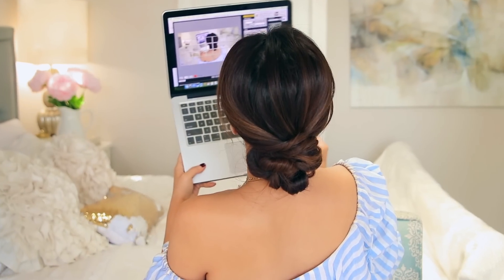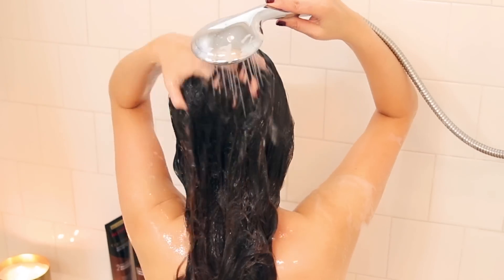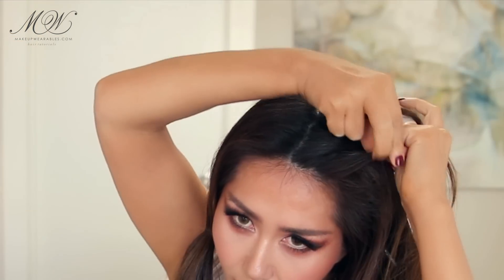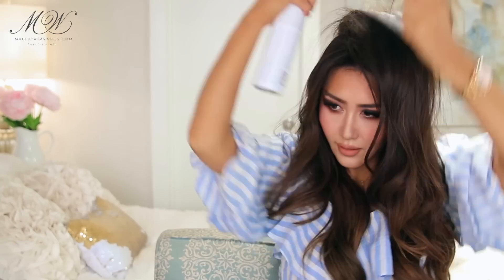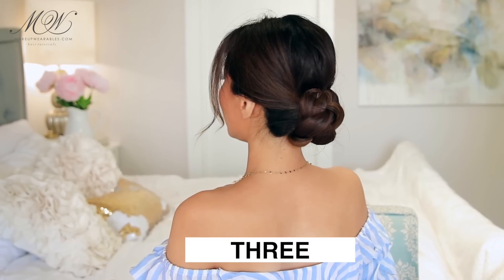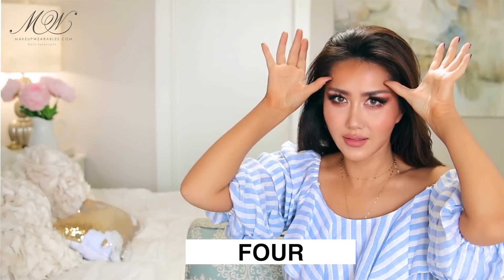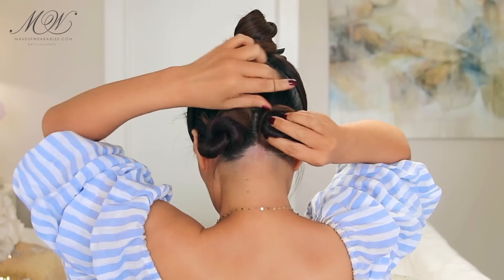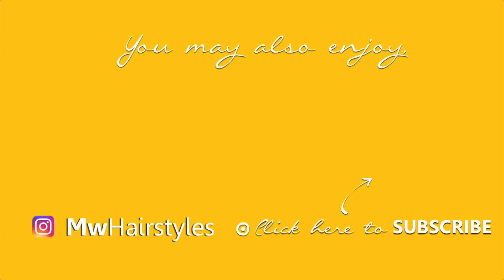★TOP 5 💗 LAZY EVERYDAY HAIRSTYLES with PUFF 💗 QUICK & EASY BRAIDS & UPDO for Long 💗 Medium HAIR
In this week's hairstyle tutorial, I'm going to show you how to create 5 easy, lazy hairstyles, for long or medium length hair.  Simple, running late hairstyles for school or work.

I used the Colorsilk shampoo & conditioner from Revlon on my hair, as well as on the hair extensions used in the 2nd hairstyle tutorial.

 Hair tutorials in this video includes;

1. how to easy heatless curls and beach waves.
2. how to make a simple and elegant half up, half down updo.
3. how to do a 2 minute Updo.
4. how to make a 5 Minute messy bun.
5. how to do a lazy, fancy ponytail.

💗 More cute and easy hairstyles for long hair or Medium Length hair;

If you're reading this, comment with your favorite summer perfume!  Our secret!